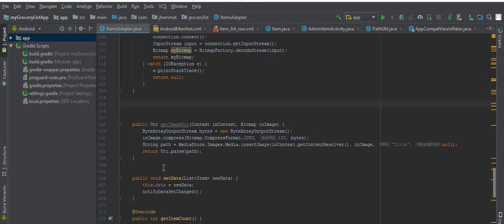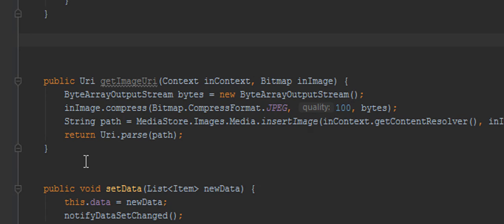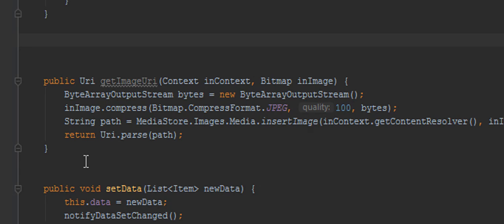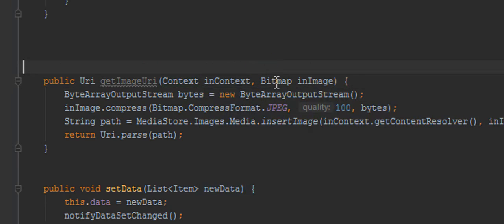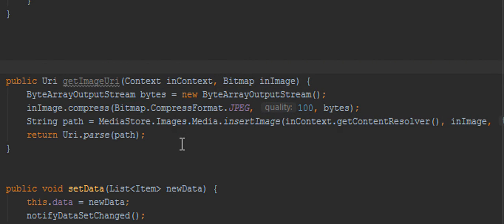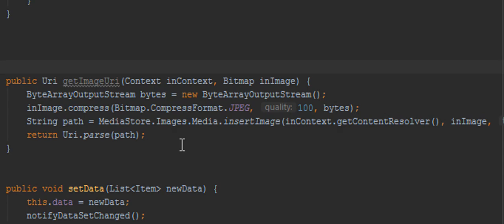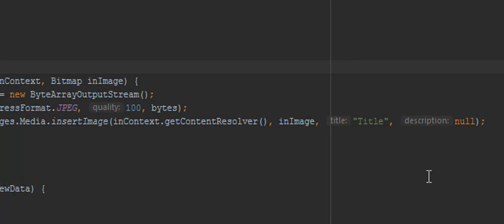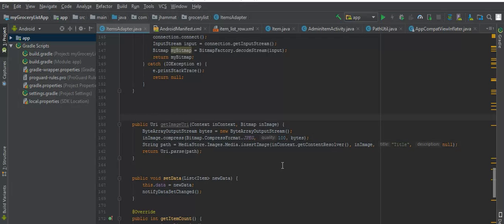function or method in java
we describe the concept of functions